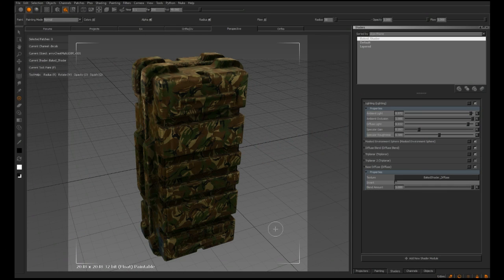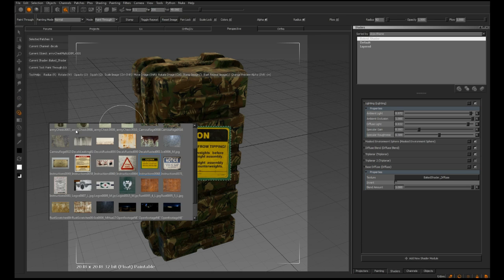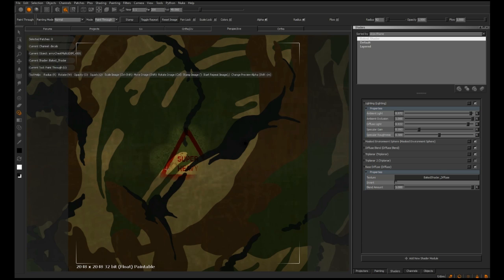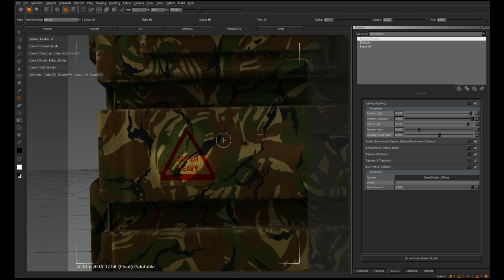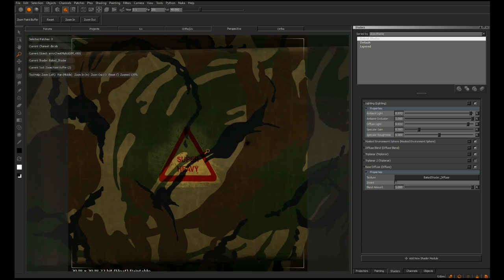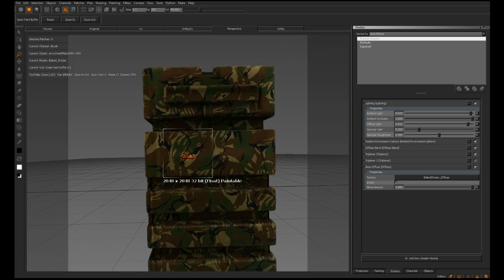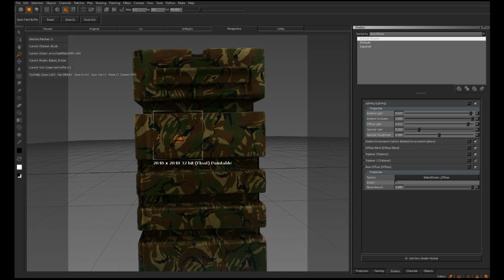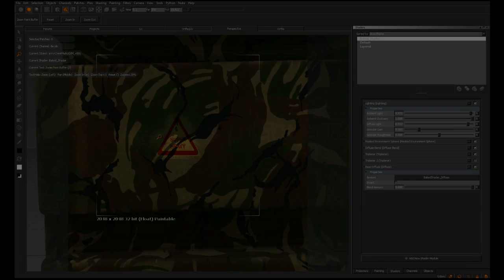Mari 1.4 | Zooming the Live Paint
Mari 1.4 New feature video by Matt Brealey at the Foundry

Ogre model: Gio Nakpil. Ogre texture: Justion Holt. HDR Image: Scott Metzger